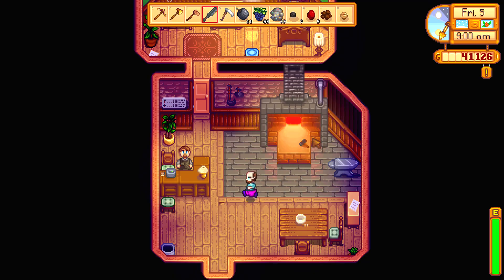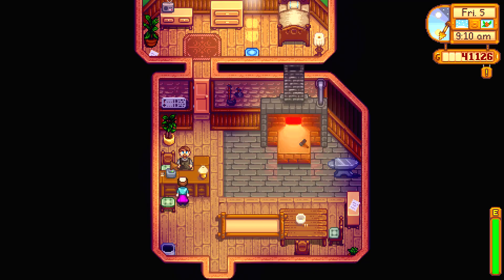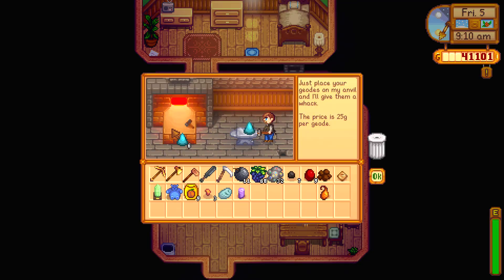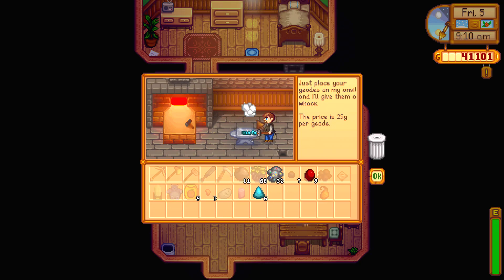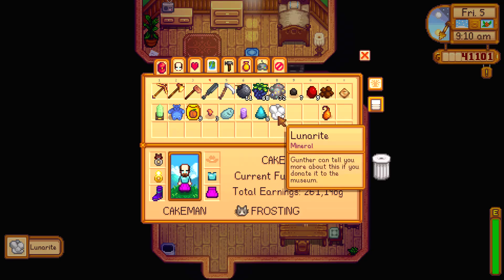How to get Lunarite mineral - Stardew Valley 1.4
I show you how I got a lunarite in Stardew Valley 1.4